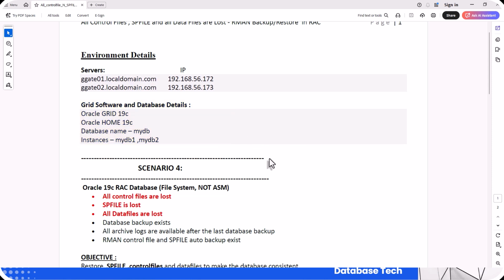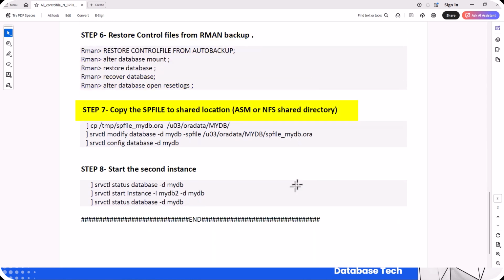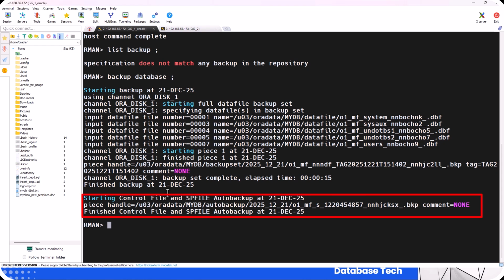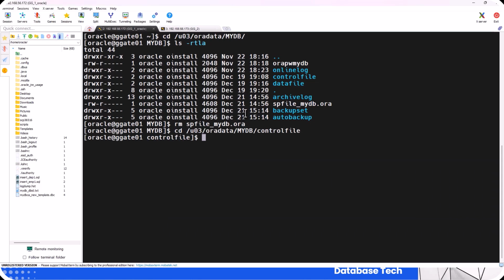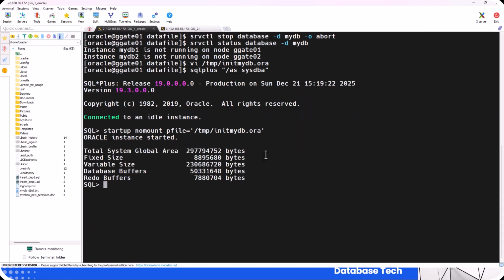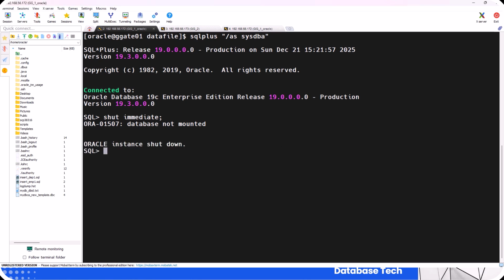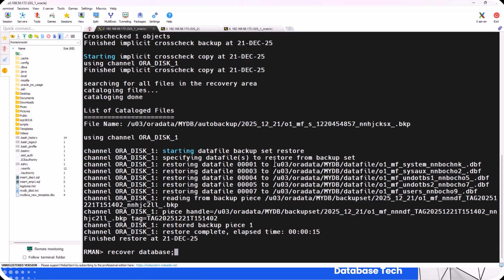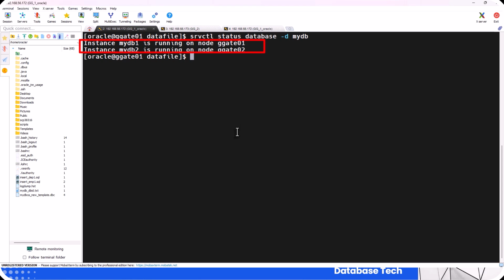Oracle 19c RAC Disaster Recovery | All Datafiles, Control Files & SPFILE Lost | RMAN Recovery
This video demonstrates a REAL-WORLD Oracle 19c Two-Node RAC disaster recovery scenario where EVERYTHING is lost:

❌ All datafiles
❌ Control files
❌ SPFILE
❌ Database down on both RAC nodes

This is NOT a theoretical demo.
This is a complete RMAN restore and recovery from scratch in an ASM-based Oracle RAC environment.

🔥 What You Will Learn:
✔ How to restore SPFILE from RMAN autobackup
✔ How to restore control files in Oracle RAC
✔ Correct startup sequence: NOMOUNT → MOUNT
✔ Restoring all datafiles using RMAN
✔ Performing complete media recovery
✔ Opening the database using RESETLOGS
✔ RAC-specific considerations during restore & recovery
his video is intended for:
• Oracle DBAs working on RAC & Data Guard
• Production support engineers
• DBAs preparing for real on-call responsibilities

⚠️ Important:
Certifications don’t save databases.
Experience and practice do.